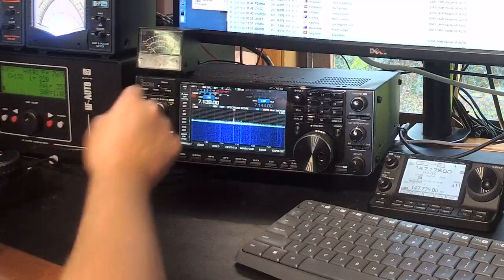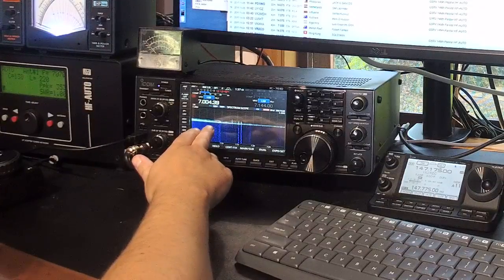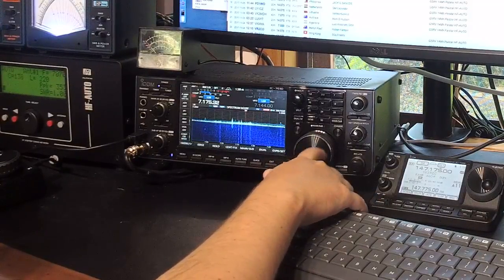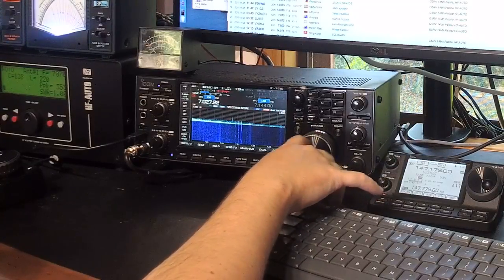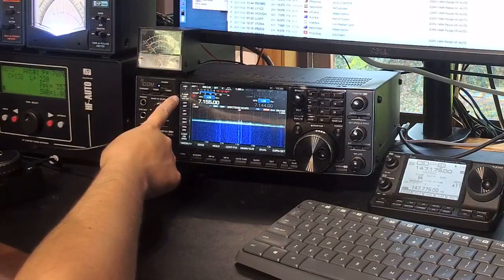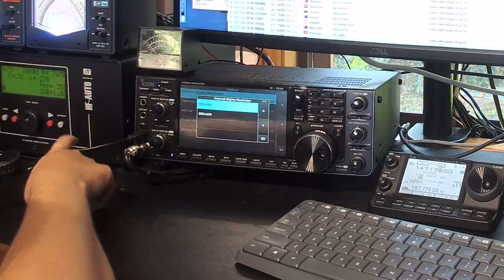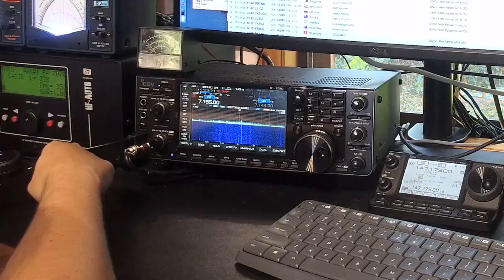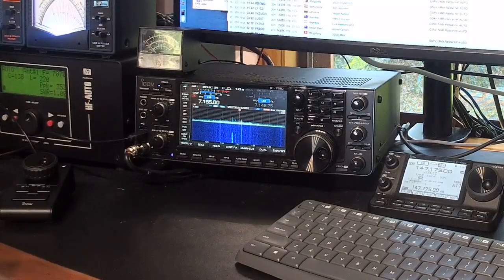Icom IC-7610 Digi Select Demo, Warranty Musings & RC-28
Jarrad VK3BL demonstrates digi-select across the 7MHz band, finding out that pre-amps are disabled when it's in use.

He also ponders whether or not you should leave it turned on, and finishes up by showing off the RC-28 Remote Encoder